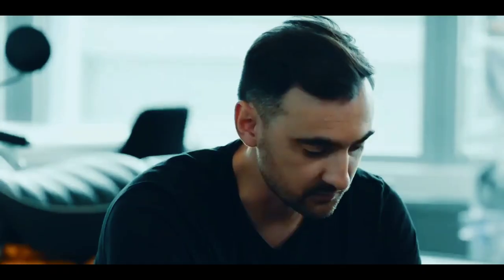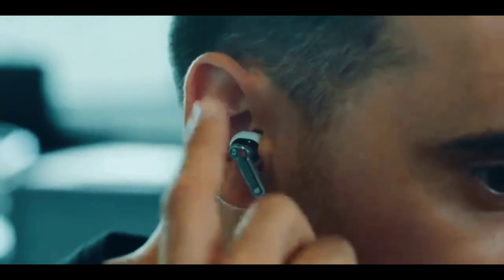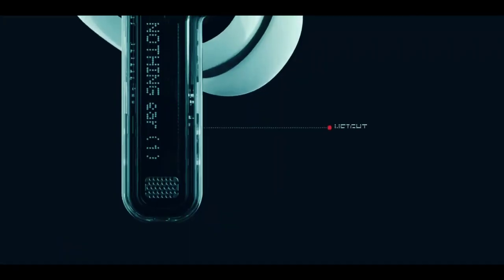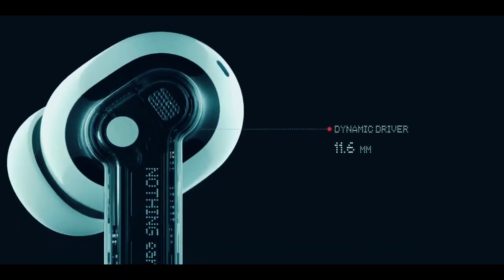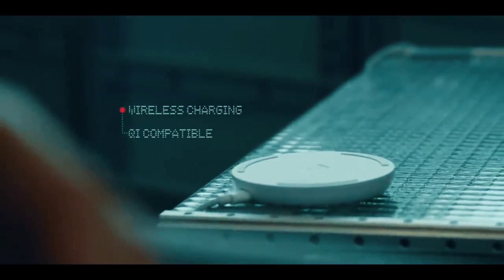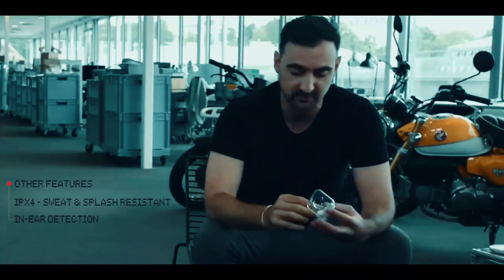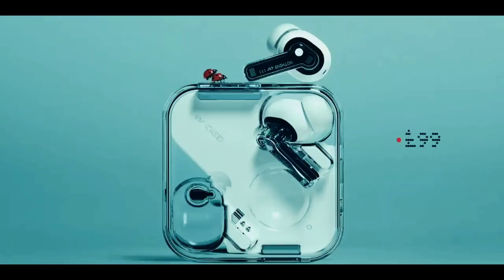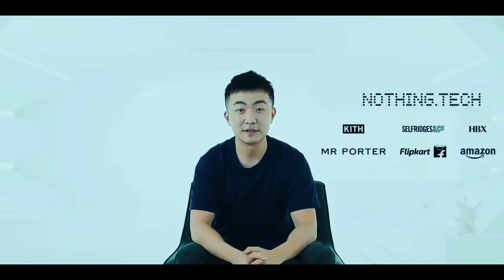Nothing Ear 1 Launch Event in 3 Minutes|| Anekh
Hey, here it is the first launch event of nothing ear 1 buds take a look and enjoy the launch within 3 minutes and hit subscribe button if you like this video.